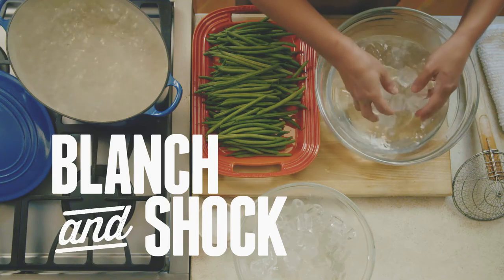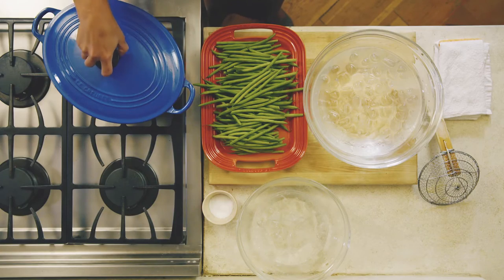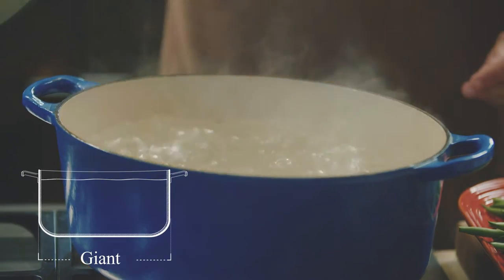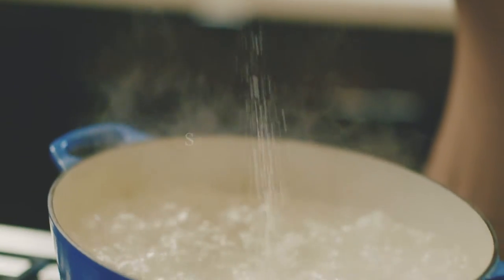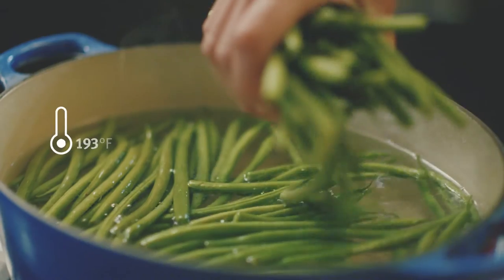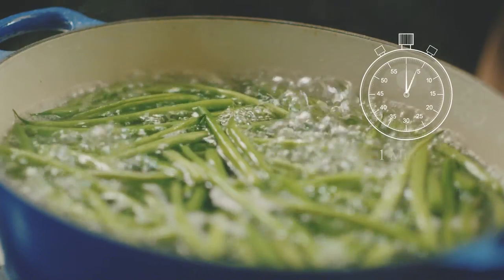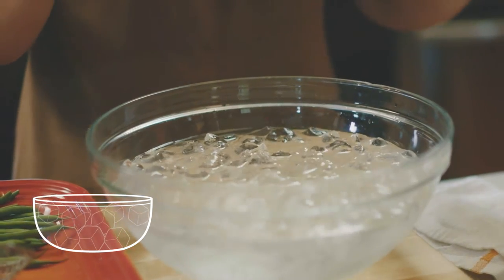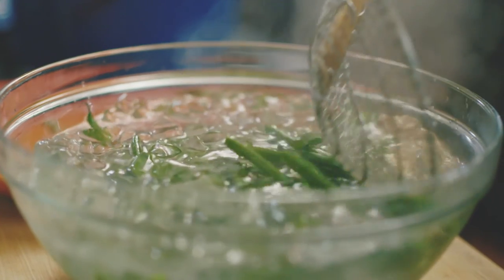A CHEF'S LIFE - How To Blanch & Shock